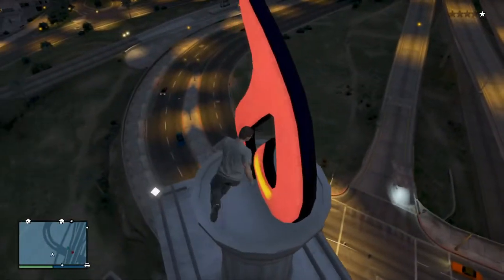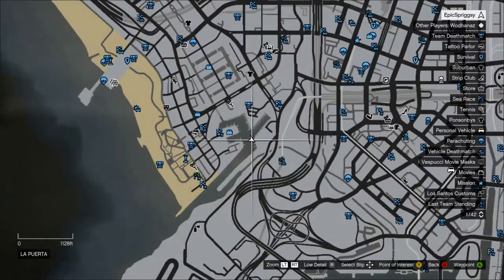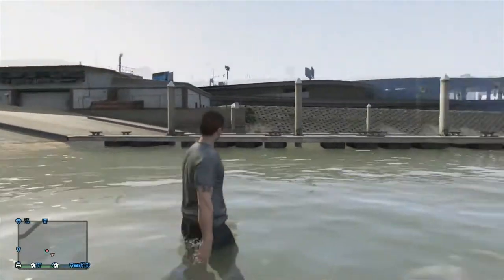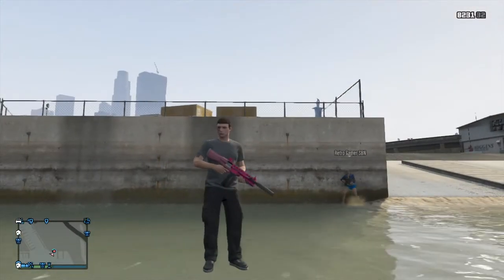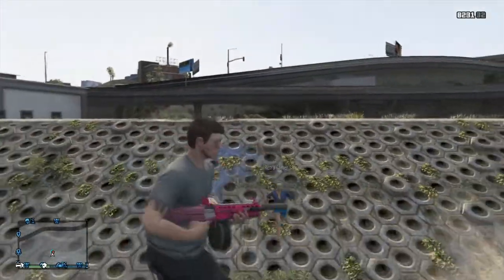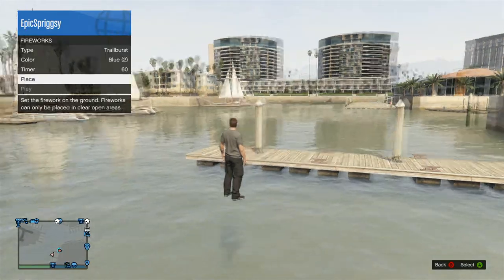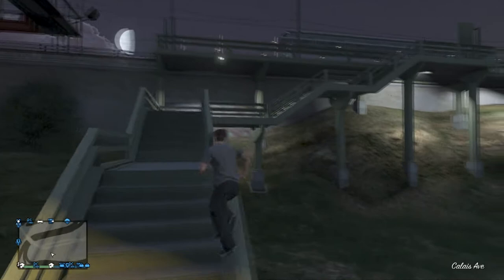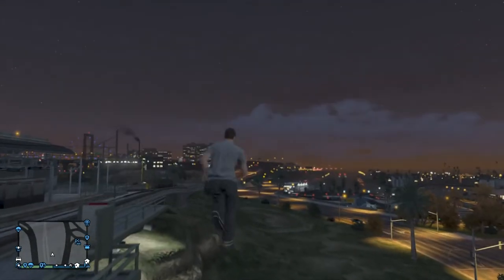GTA Online Walk on Water Glitch! | How to Fly on GTA Online 1.16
Hey peeps what is up? Today I'l be showing you How to fly on GTA Online 1.16! This Glitch also allows you to walk on Water in GTA Online 1.16

Links

Music Used in this video:

Gameplay Song: "Cyber Candy & Electrode - Rare Candy (Marshmallows Remix)"

Hardware used to create this video:
Avermedia Live Gamer Portable
Samsung Syncmaster T23B551 LED TV and Monitor
Xbox 360 Slim Console
Turtle Beach PX-22 Multi Platform Headset
Wacom Graphics Tablet
Custom Built AMD PC
Acer extensia laptop

Software used:
AVerMedia ReCentral

Tags No Spam Tags here, go away!